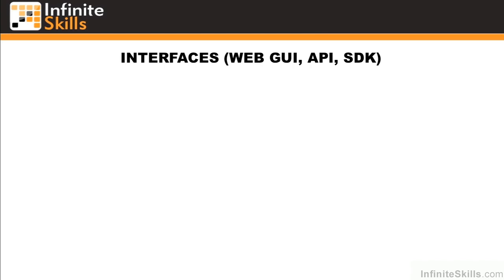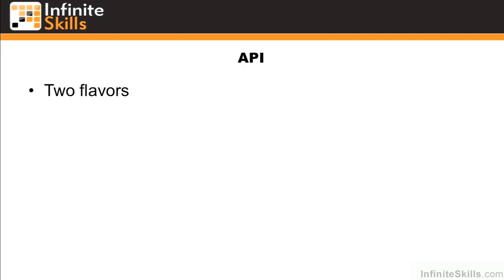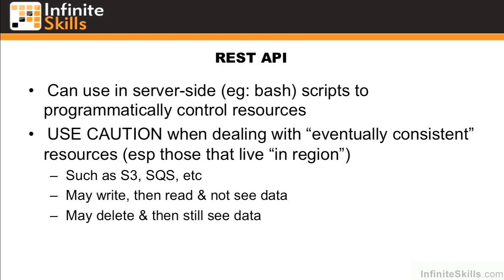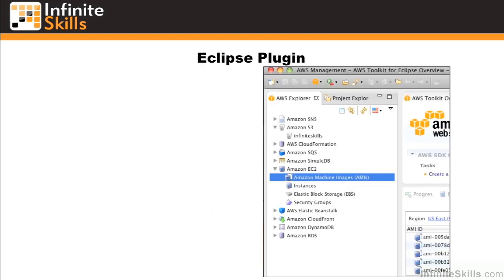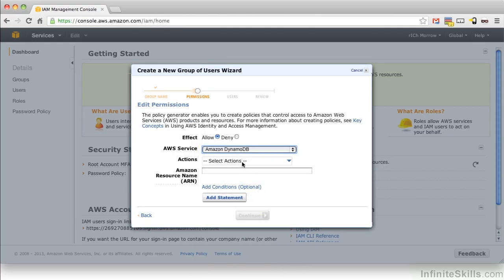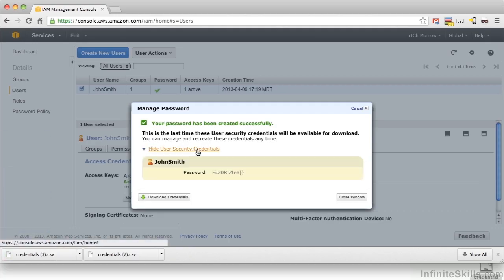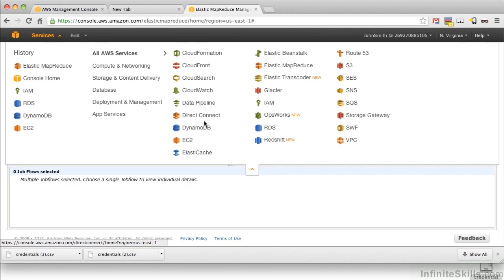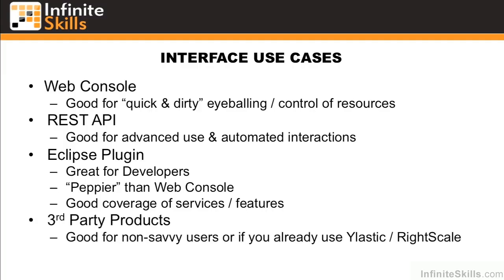9 Web GUI, APIs, And SDK